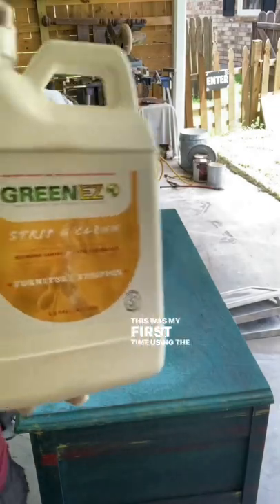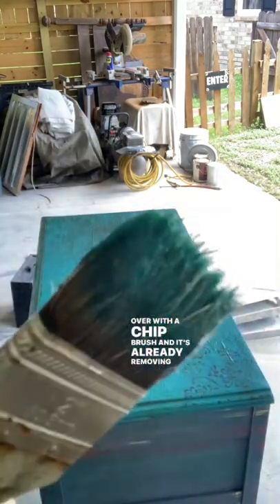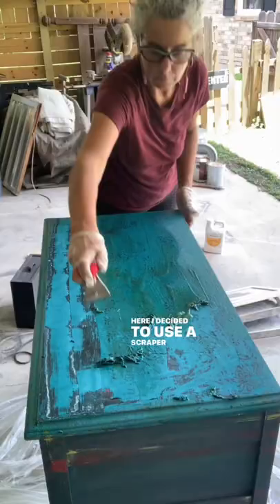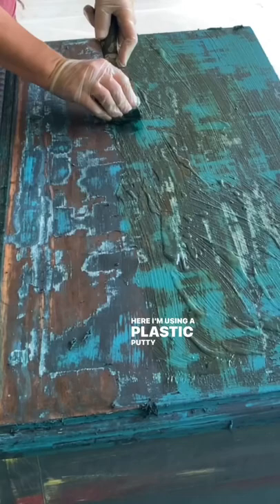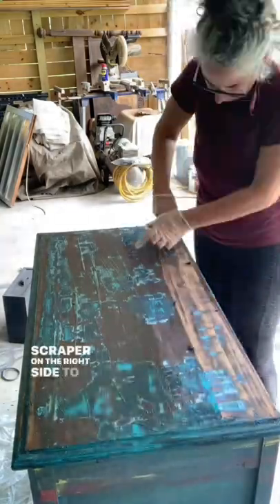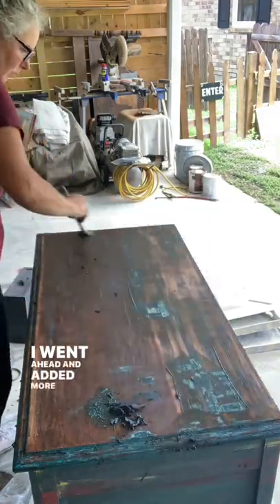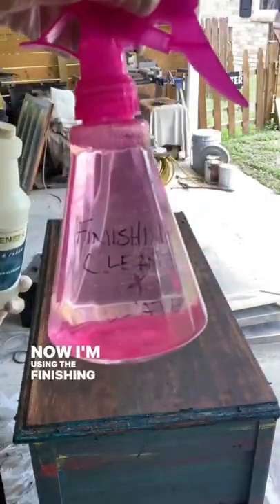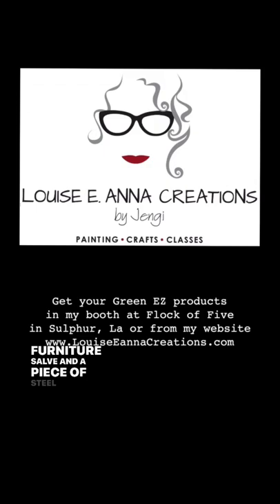Green EZ Furniture Stripper, first use, quick video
This was my first time using the Green EZ Furniture Stripper. I recommend this be used on PAINT that needs to be removed. If you want to strip a stain, use the greenezfinishingcleaner at full strength with a piece of fine steel wool. (I have a video of that too)

If I had been less impatient and applied the stripper more liberally and covered with plastic and allowed it to sit for at least 30 minutes to an hour, I think I would not have had to apply multiple layers of stripper.  However, it did definitely work better on a single layer of paint as opposed to the likely layer of primer and two coats of blended chalk-style paint on this piece.

Overall, I’m happy with the results of this relatively nontoxic and environmentally friendly product. I should’ve used the nitrile black gloves for the Furniture Stripper instead of the vinyl gloves that I used with the Finishing Cleaner though.

The Green EZ finishing cleaner did a great job as usual. I did mix that about 70% stripper to 30% water.

Don’t forget that the most important thing when prepping is to RINSE whatever cleaner you used off multiple times!  Often, if you have spots where your paint does not adhere, it’s because either you didn’t get off oils or grime when you were cleaning or you did not rinse your cleaning product and that’s left residue behind that prevents your paint from sticking.  Priming (regardless if the paint says no prime) will always increase your chances of adherence and deterring bleed through (if you use a stain-eliminating primer)

These products can be purchased at Flock of Five in Sulphur, LA or from my